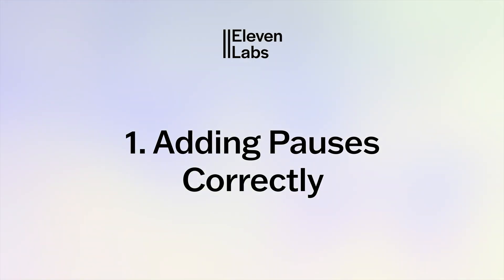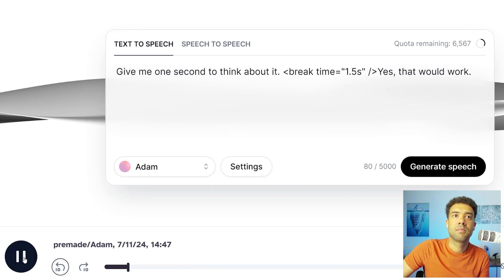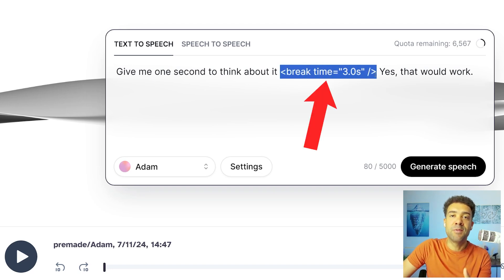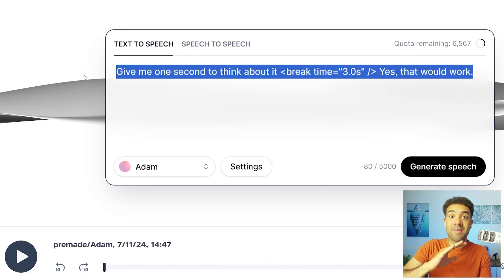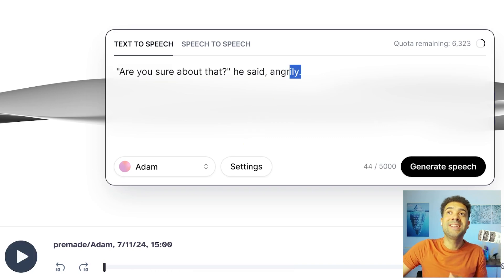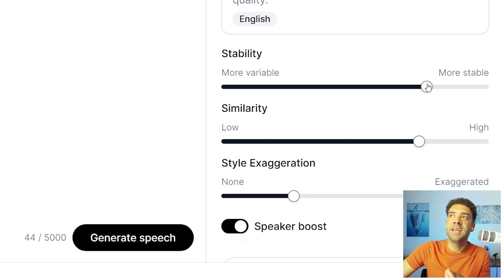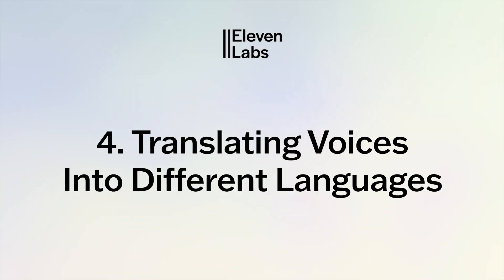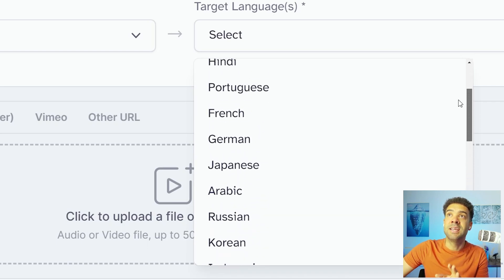4 Elevenlabs Voice Tips in 3 Minutes (add pauses, emotions & dubbing)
4 advanced ElevenLabs voice tips in 3 minutes to put you ahead of 99% of the people who use it it at beginner level.

These are the best ElevenLabs voice settings to add pauses, emotions, and dubbing!

00:00 Add pauses
00:52 Add emotions
01:45 Bonus Tip
02:04 Dubbing